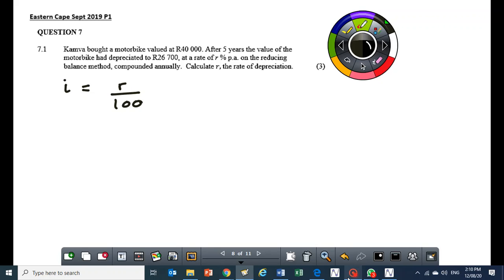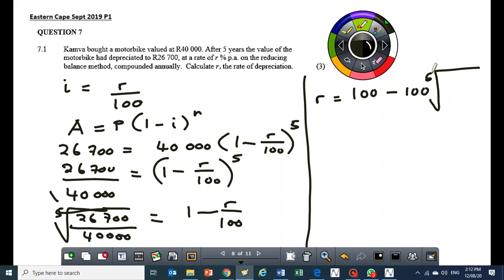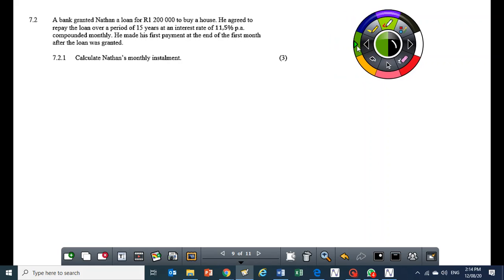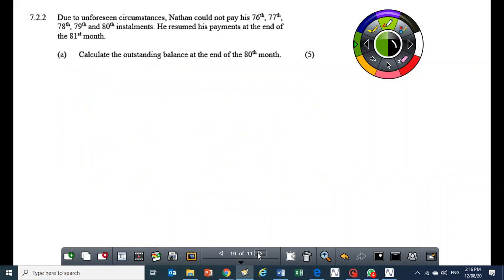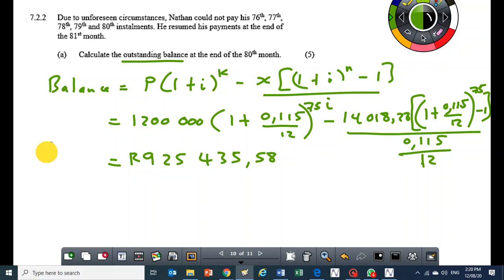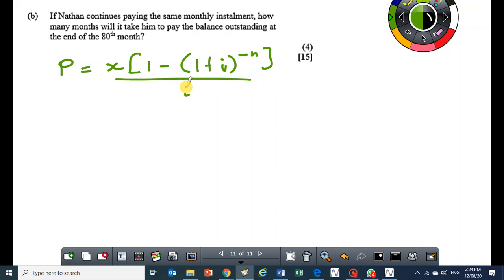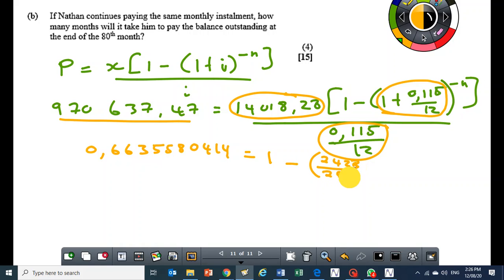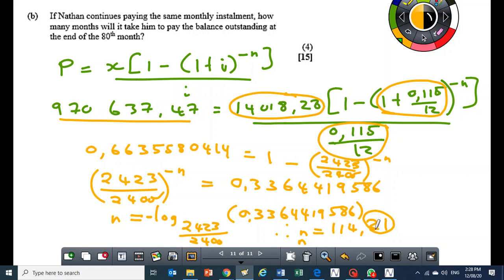Applications of annuities Past Exam Questions Part 4